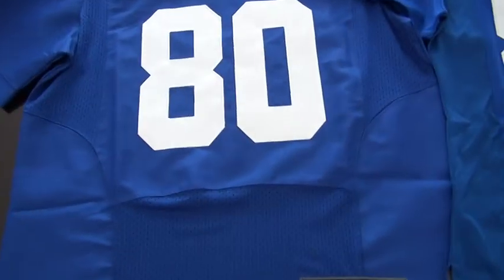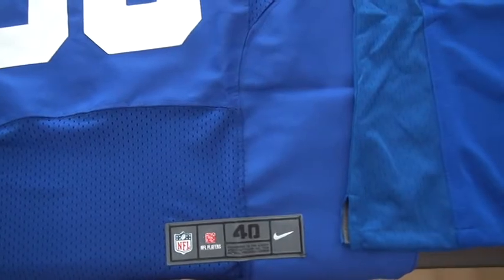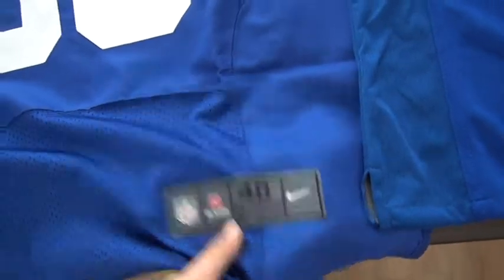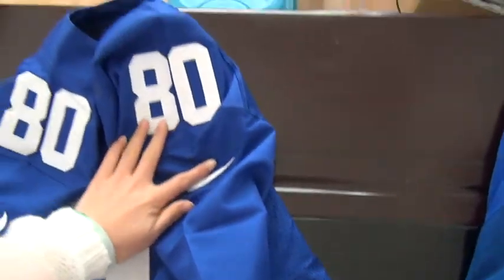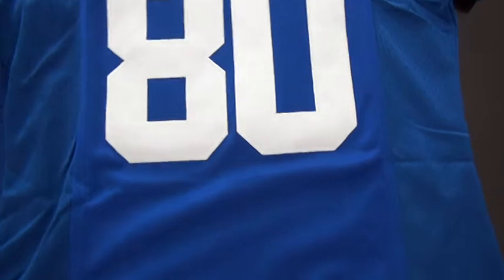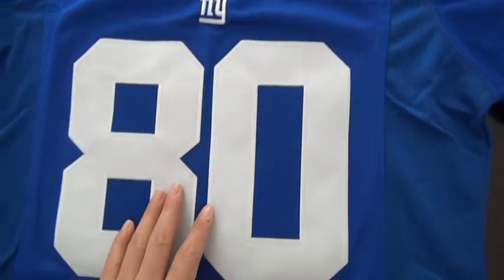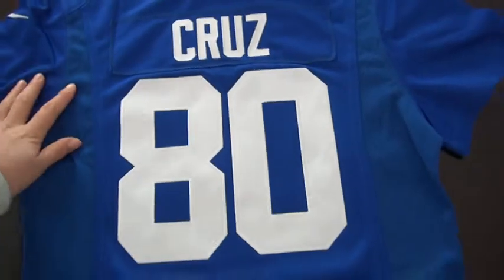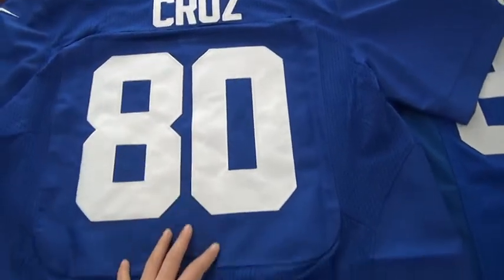Wholesale New York Gaints #80 CRUZ Men and Women Size Middle jerseys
Add our skype: jenny_loop

【Payment】
we accept Visa ,western union ,moneygram and bank transfer

【shipping info】

Shipping fee:$20 for every order

It will take 5-7 business days for your items arrive,we will send you the tracking number in the next 1-2 days after items shipped.

【work time 】
website on line
Mon - Sat 8:30 - 12:00 13:00-17:30 (Beijing time)